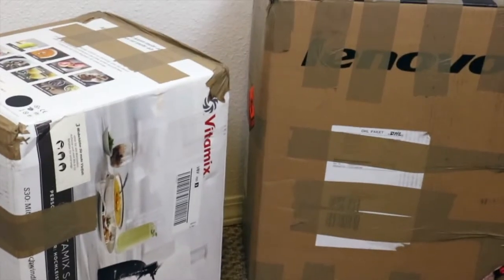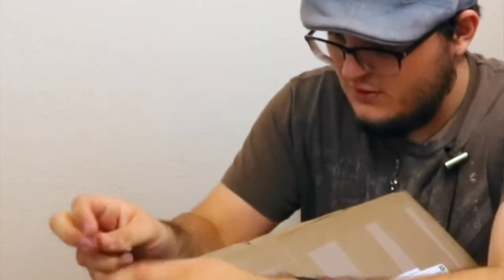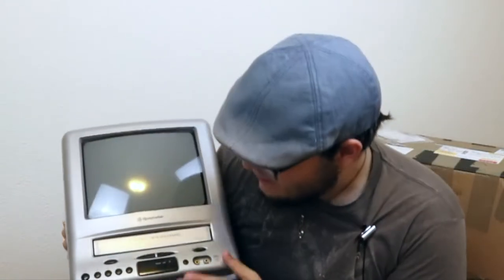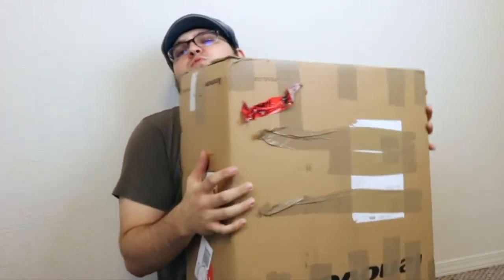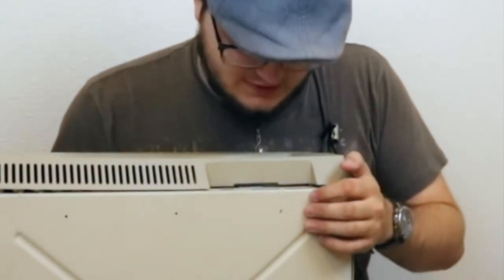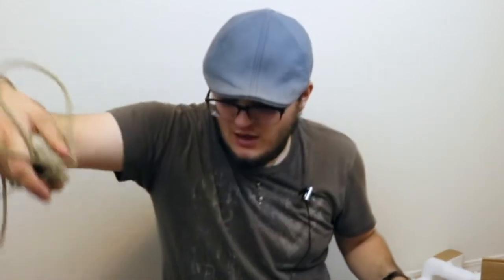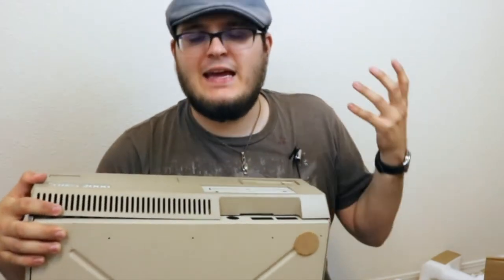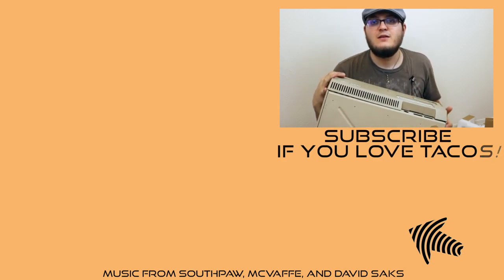Amiga 2000 Unboxing - Unboxing a Retro Battle Station From GERMANY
The Commodore Amiga is a absolutely fantastic retro computer system, however it is one Jamie wrote off getting a long time ago. So imagine their surprise when our buddy Frank sent us an Amiga 2000 and a bunch of other goodies from Germany! Thus, come along for something a bit different from usual as we unbox a German Amiga 2000 computer!

Music From:

Southpaw
 'Upbeat Boom-Bappy'

McVaffe
 'Badass Posse'

David Saks
 'Tuesday'